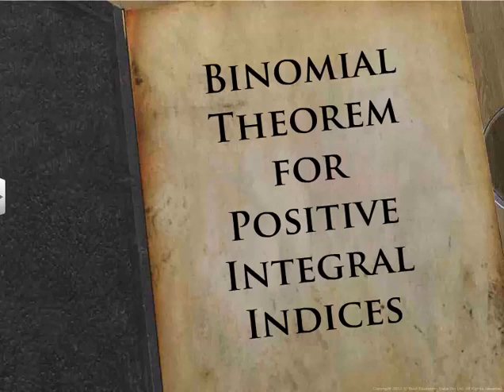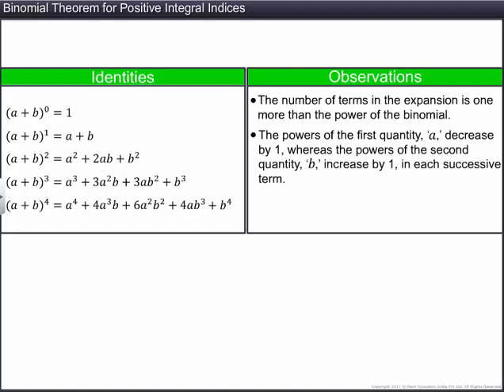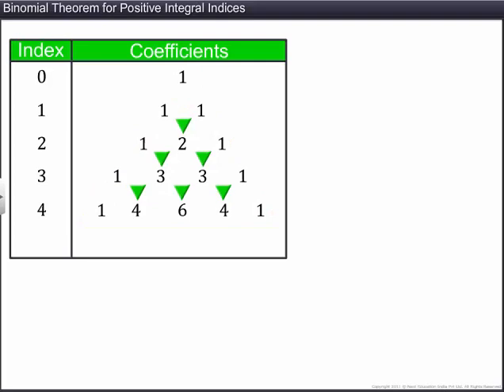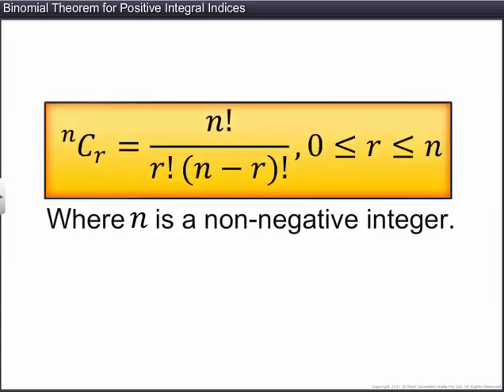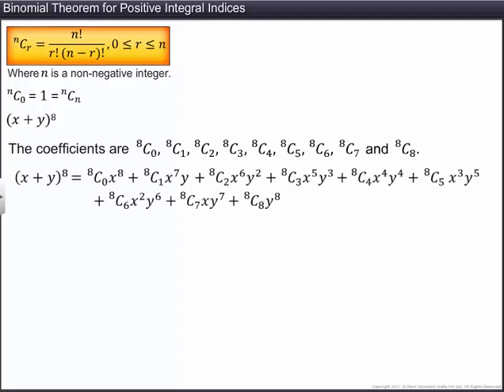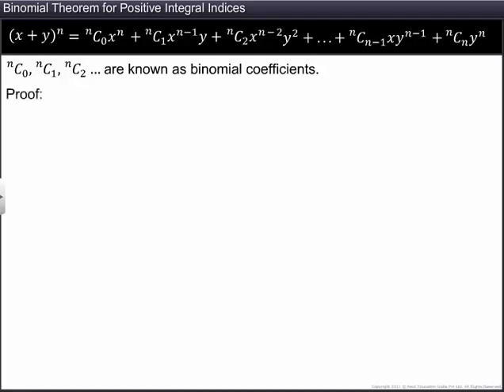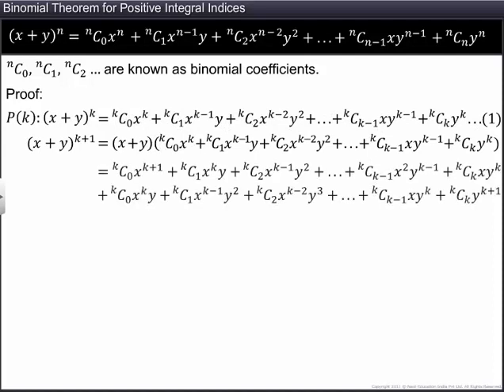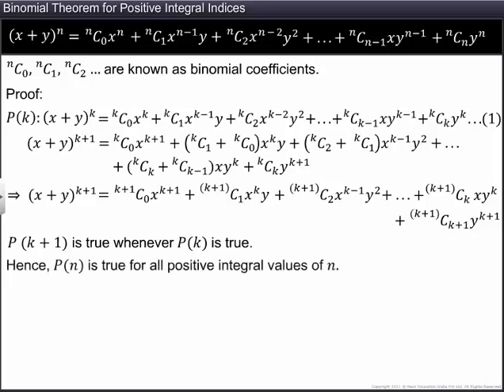7 Binomial Theorem – 1, Binomial Theorem for Positive Integral Indices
7 Binomial Theorem – 1, Binomial Theorem for Positive Integral Indices